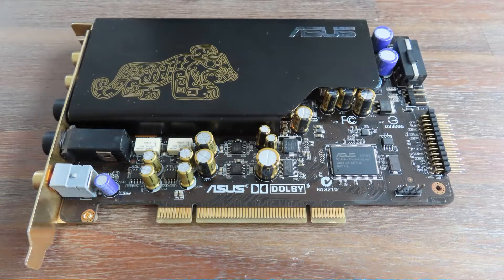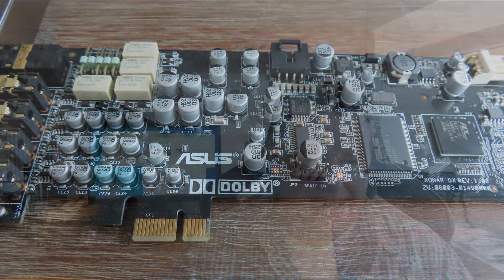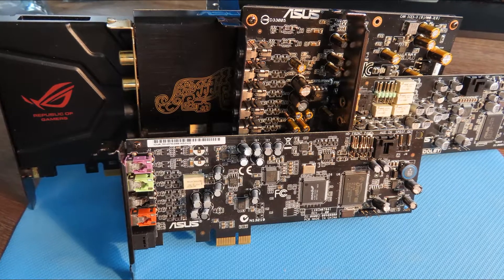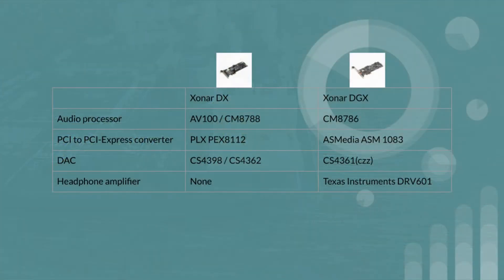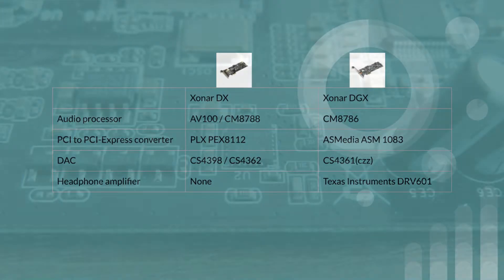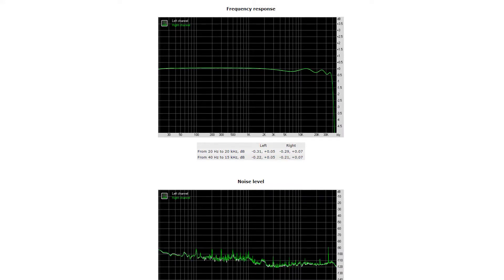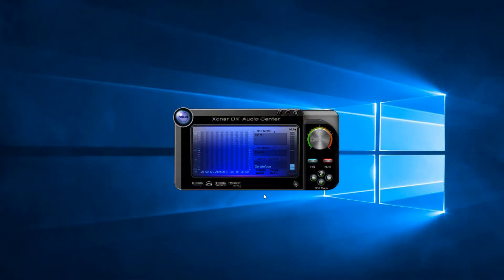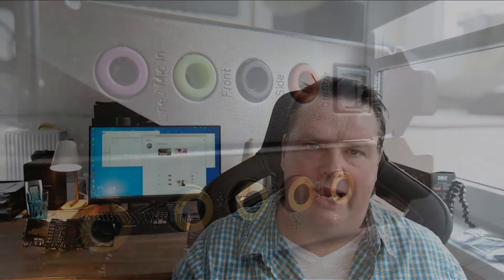Is this DGX a must have for gamers?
This is the Asus Xonar DGX, one of the many Xonar cards out there! Like the Xonar Essence ST, the Phoebus, my all time favorite, the Xonar AE. And let's not forget all those D's! The D1, the DSX, the DX, the DGX, the DS.
We'll take a deep dive into the components used, like the AV100 and the C-Media CM8788 and CM8786. Also we're gonna see the Digital to Analog Converters used! The CS4398 and the CS4361! And whats up with those PCI-Express to PCI converters!